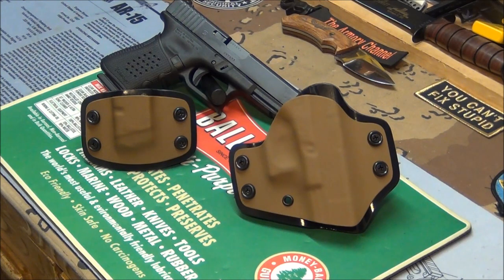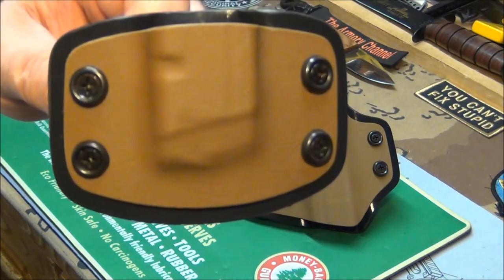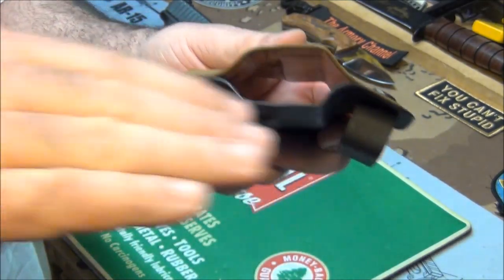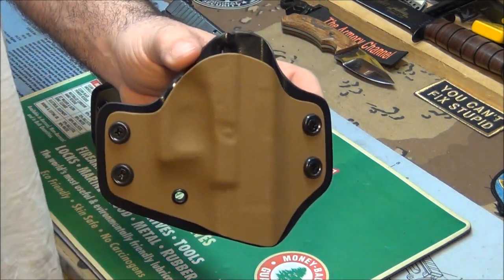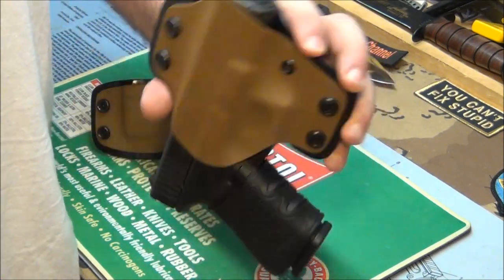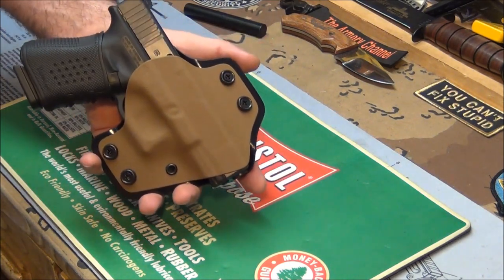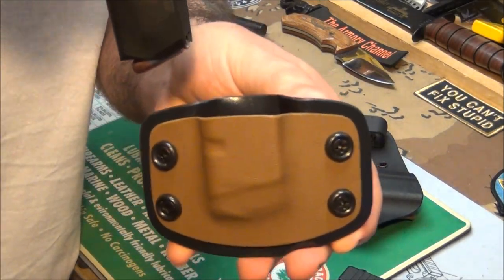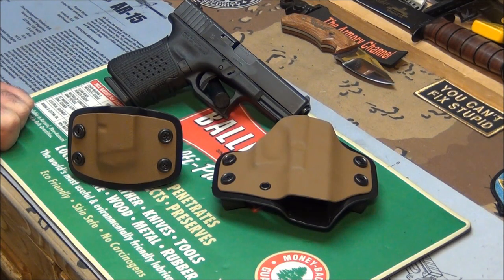Sentry Gun Leather wow!